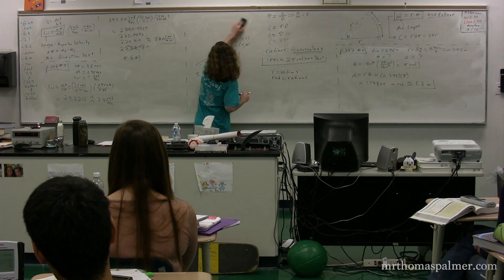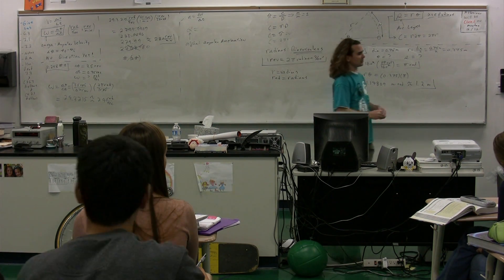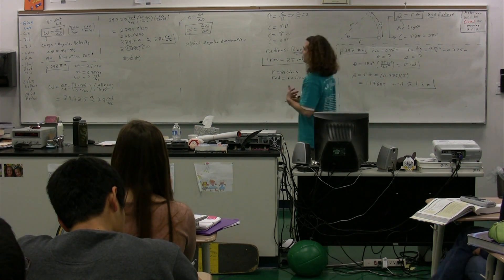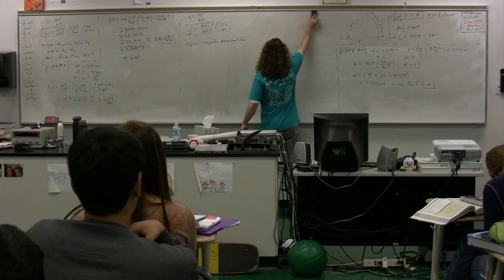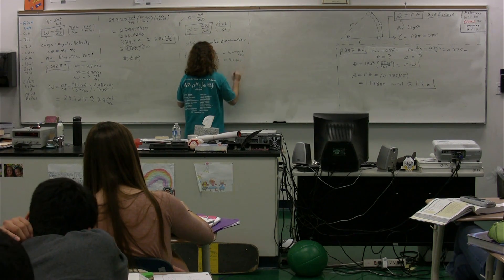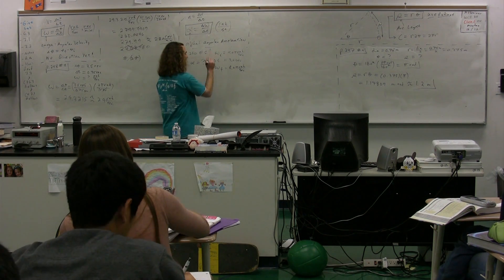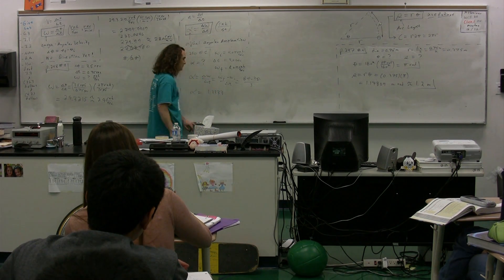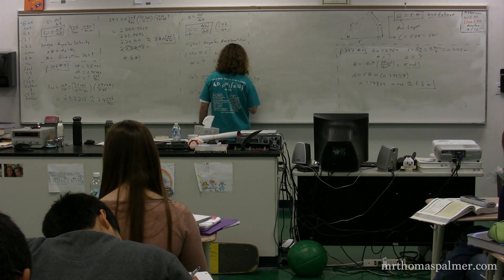Introduction to Angular Acceleration with Example Problem - Algebra Based Physics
Algebra Based Physics: Introduction to Angular Acceleration with Example Problem. has Lecture Notes, Groupings and Sequencing of my lecture videos. Yes, I changed websites.